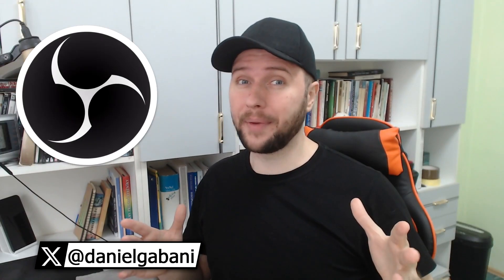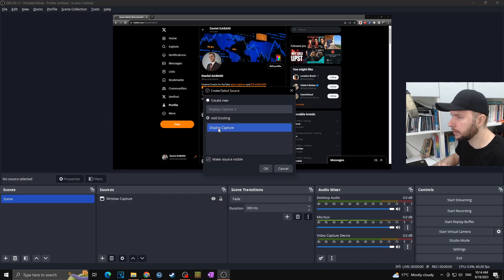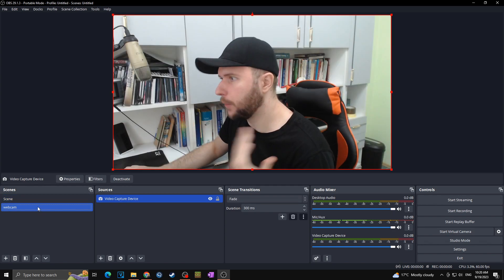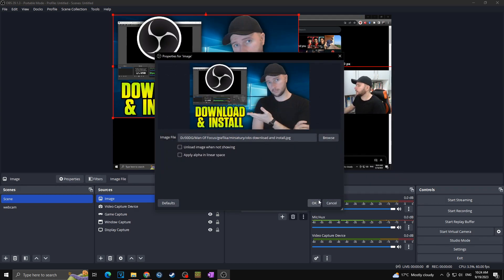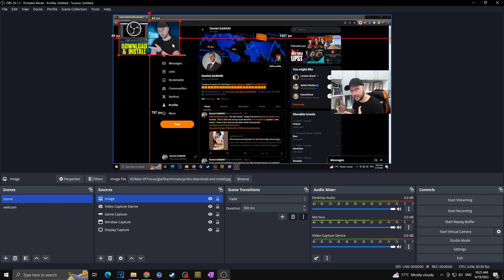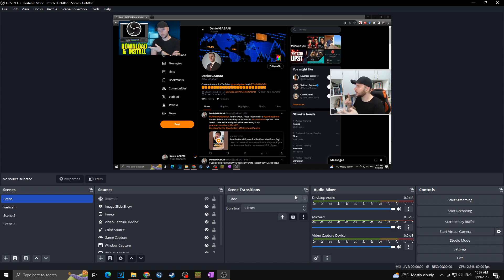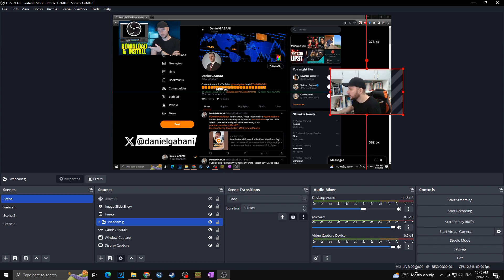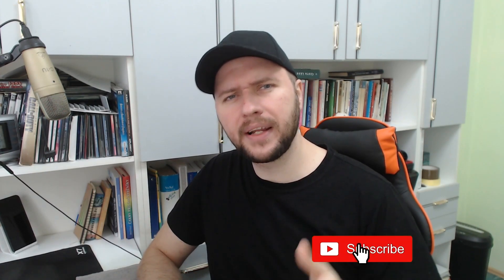How to Use OBS Studio - ULTIMATE BEGINNER GUIDE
In todays video I'm going to show you How to Use OBS Studio. In 20 minutes I will explain for you how scenes and sources works in OBS, how to add webcam to your scene or even how to add video or image slideshow to your OBS.. This Ultimate Beginner OBS guide will help you to fully understand how OBS works, what you can set up where and how to use it in best possible way. Hope you like this video and that it helped you.

OBS Tutorial Pt 4 - How to Use OBS Studio - ULTIMATE BEGINNER GUIDE

How to Use OBS Studio - ULTIMATE BEGINER GUIDE
OBS Studio - Tutorial for Beginners
How to Use OBS Studio (Beginners Guide)